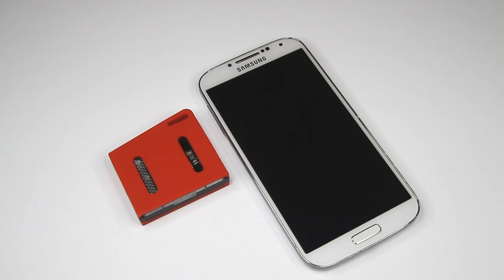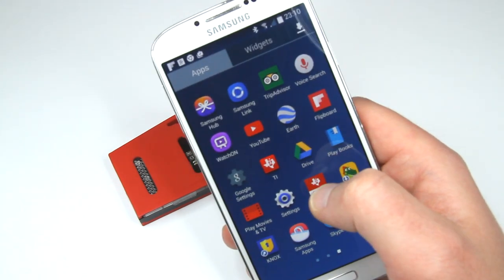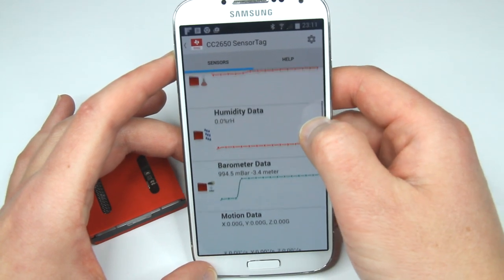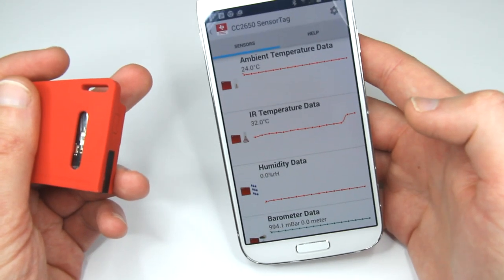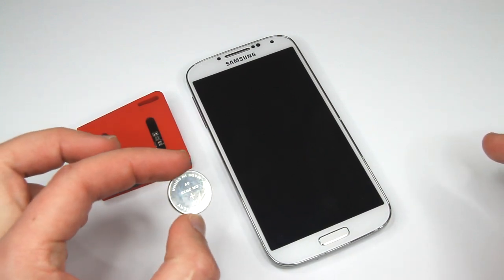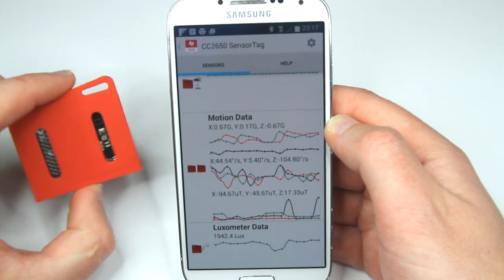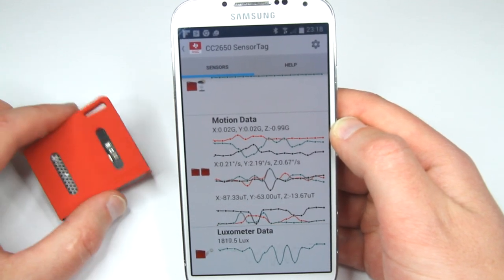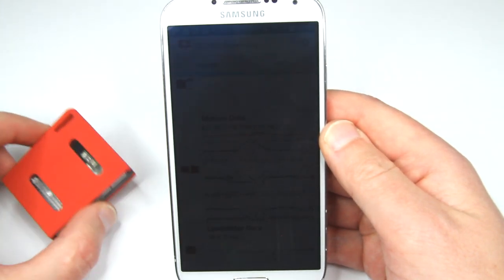TI SensorTag 2 CC2650 Connecting and obtaining sensor data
Connecting SensorTag 2 to the phone and getting sensor reading.

Also some battery troubleshooting.